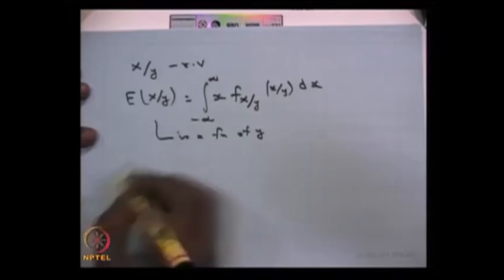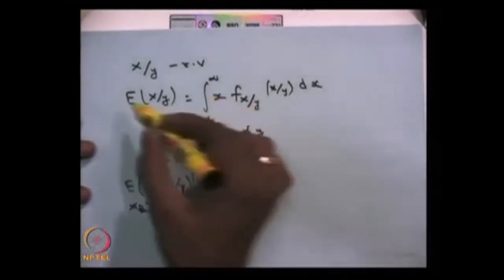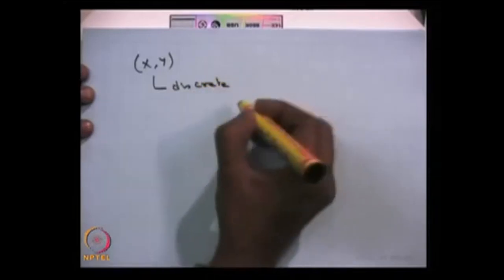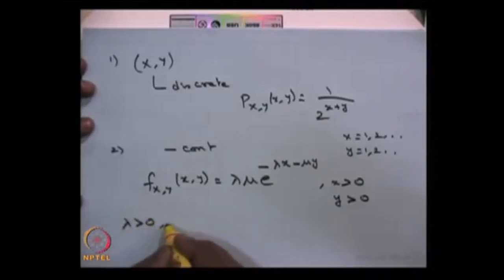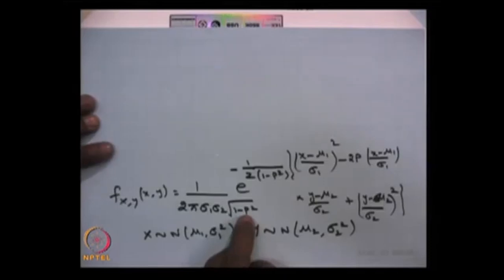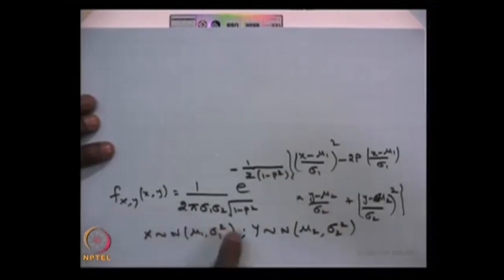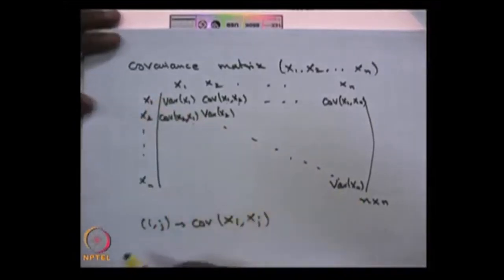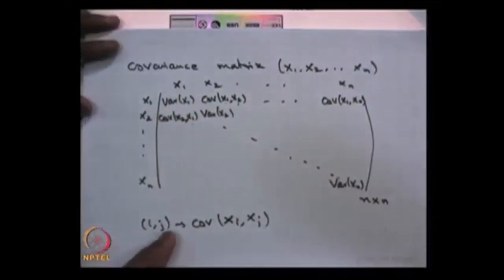Conditional Expectation and Covariance Matrix